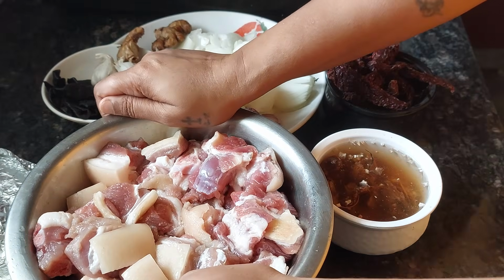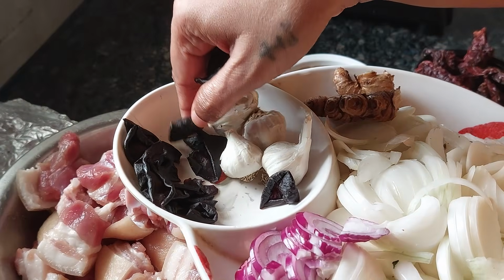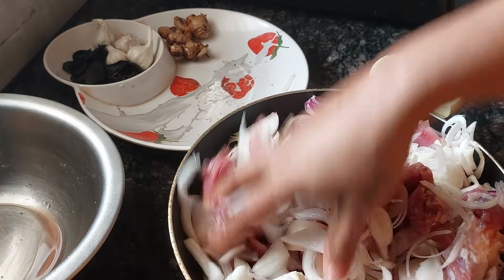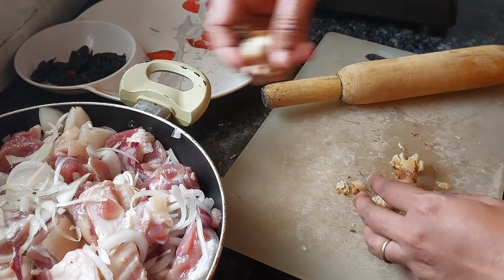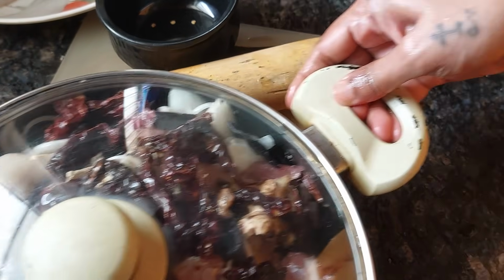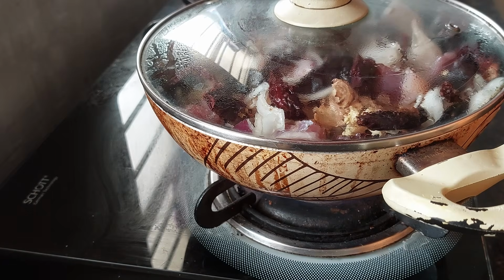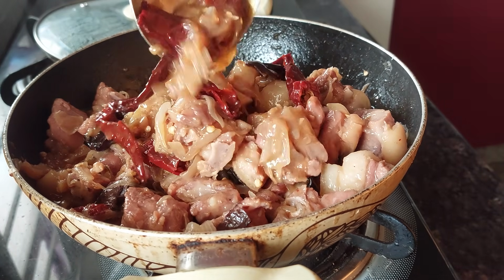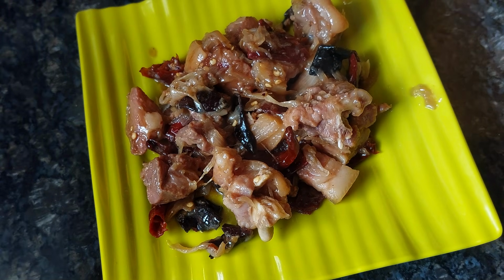Goan Pork Amsol/Goan Pork Solantulem/Non Spicy Pork Recipe/Pork Solantulem/Pork without Oil/No Oil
other online retailers - Kobo, apple, Everand, etc !
All books on Amazon

💥💥Don't miss out - SAVE THE PLAYLIST  NOW 💥